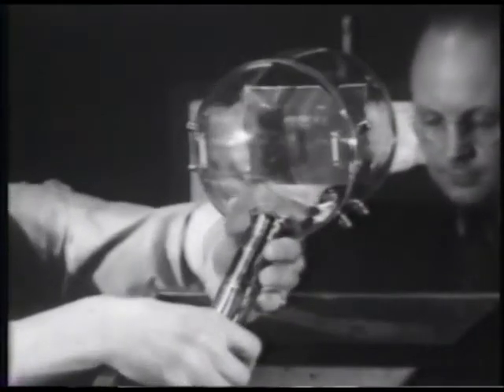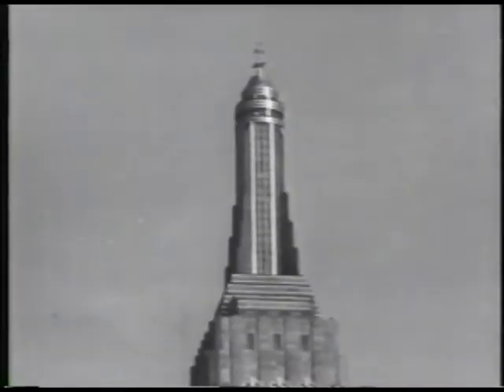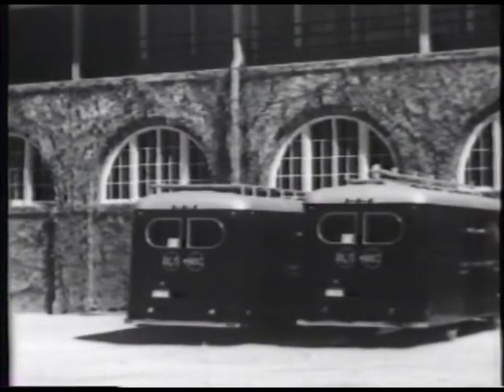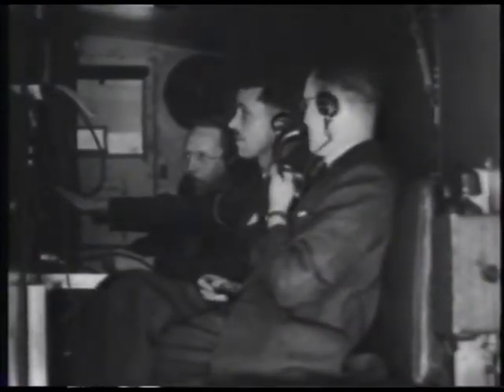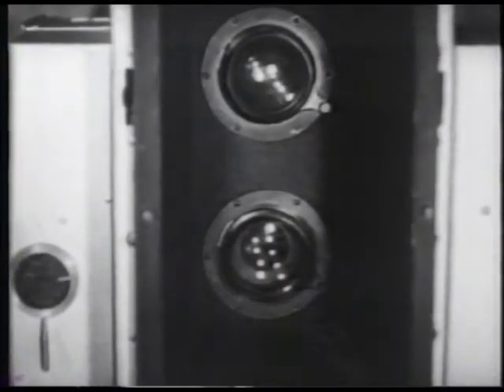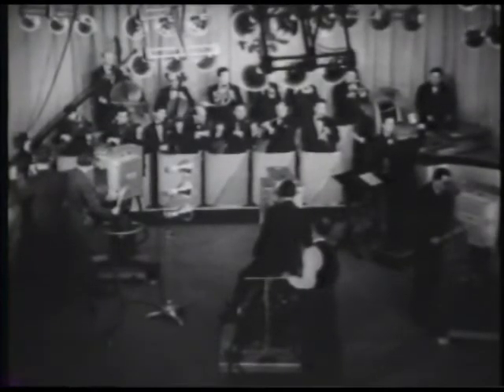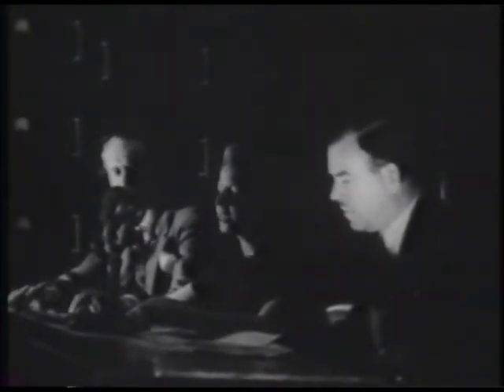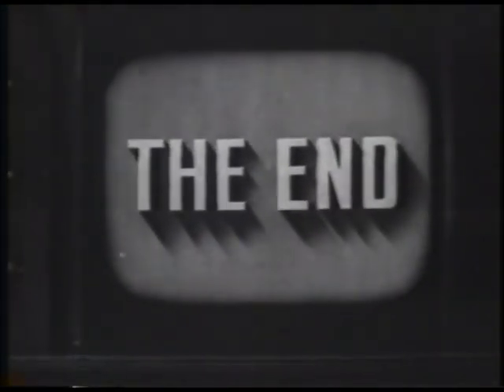"Television" by RKO (1939)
Theatrical feature on the invention and dissemination of television; 1939, by RKO. Digitized from VHS ("Selected Short Subjects," compiled by my father) in August, 2012.